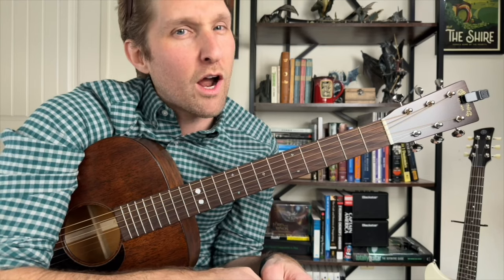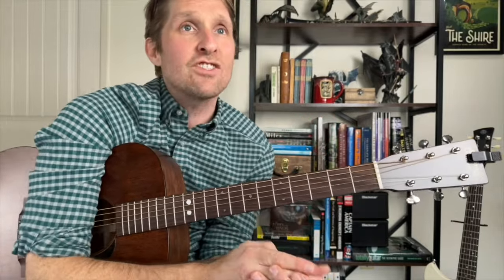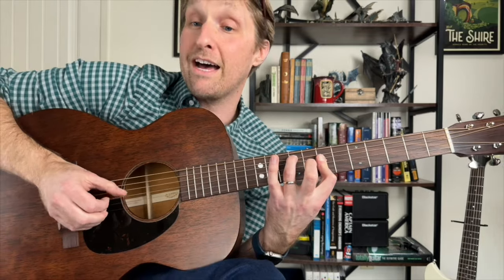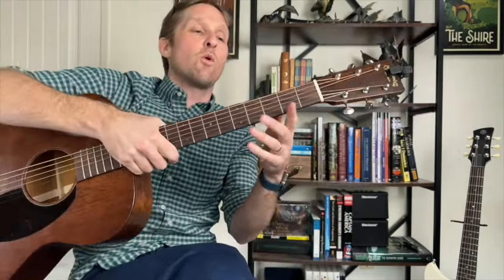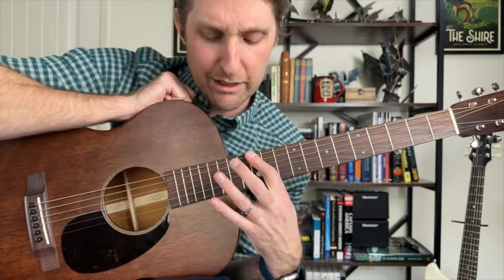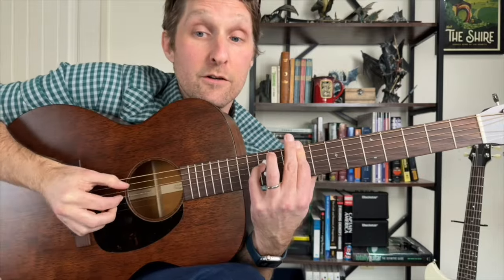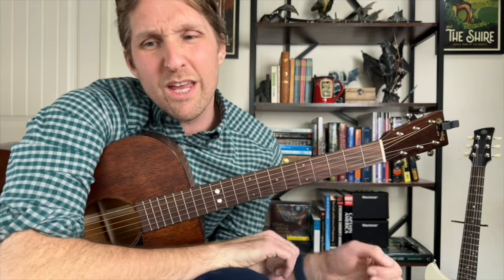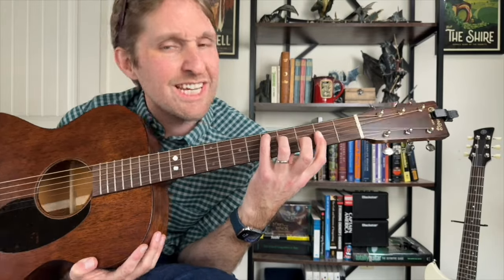Not A Lot, Just Forever by Adrianne Lenker Guitar Tutorial - Guitar Lessons with Stuart!